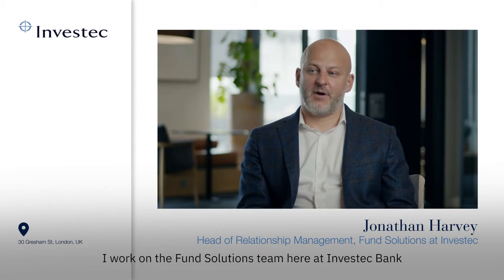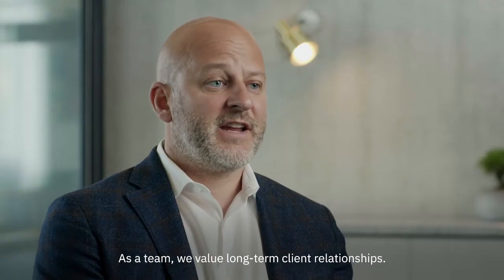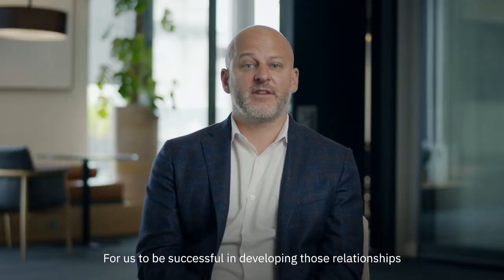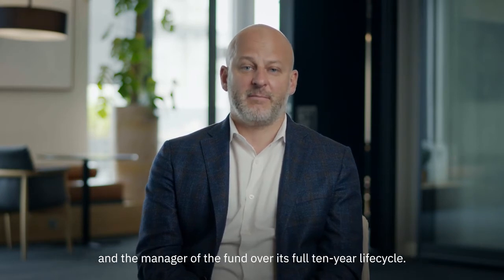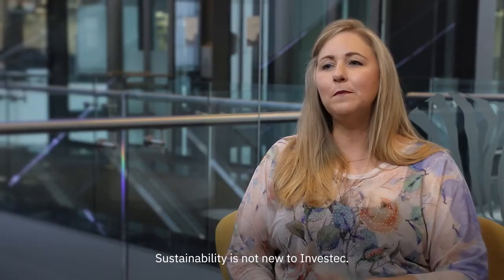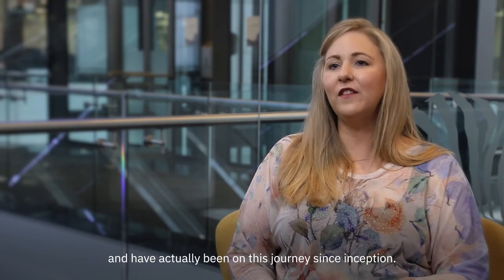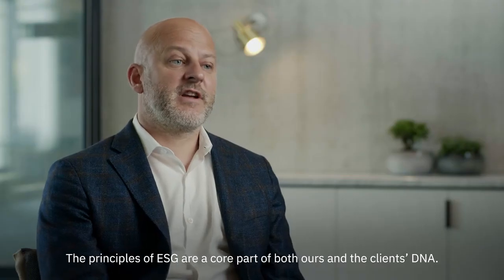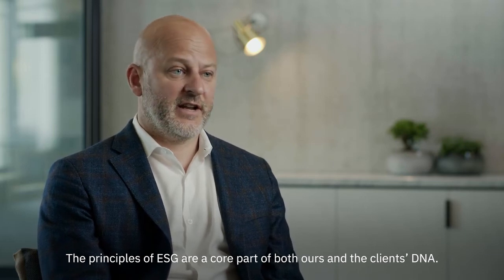ESG-linked subscription facility for Investindustrial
Investindustrial has entered into one of the first European ESG-linked subscription credit facilities.